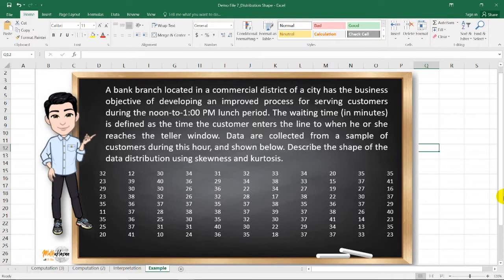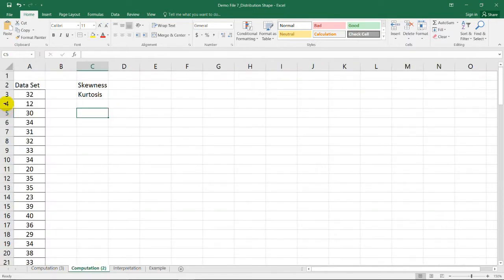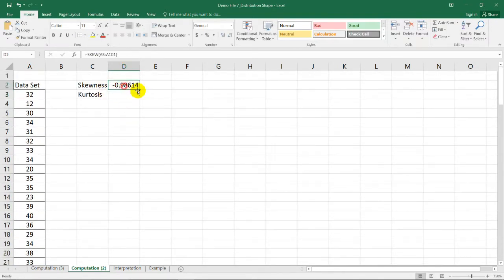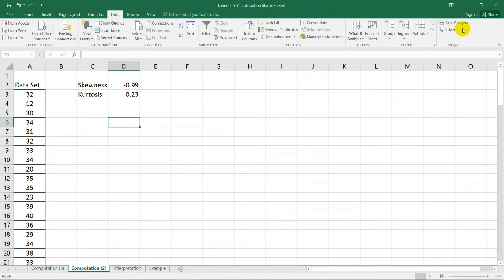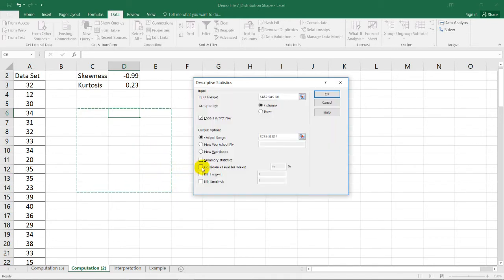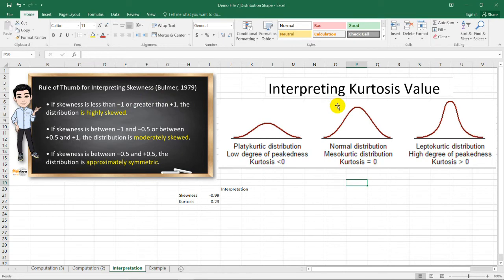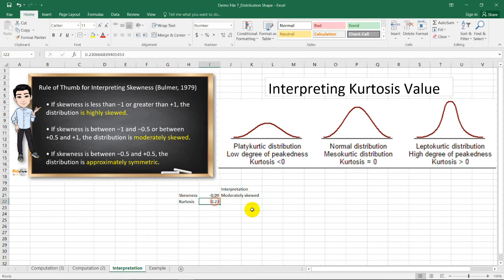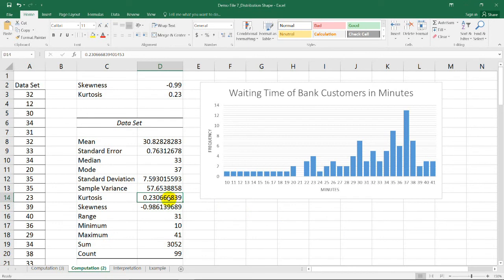Values of Skewness and Kurtosis in MS Excel || Data Analysis in MS Excel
Learning Objective :  Compute fr the values of skewness and kurtosis using MS Excel